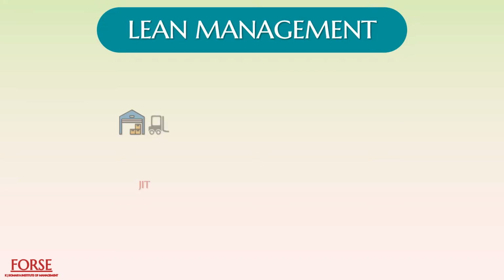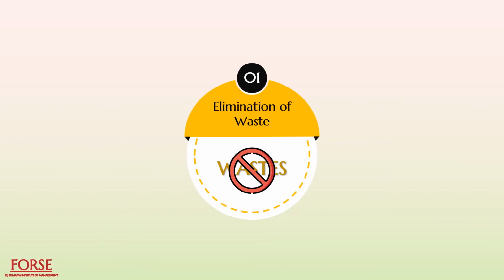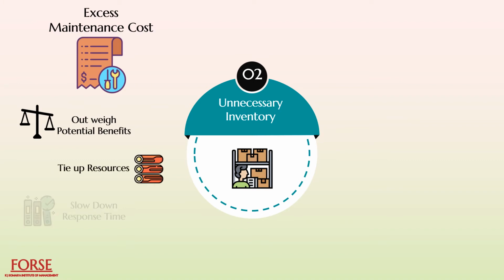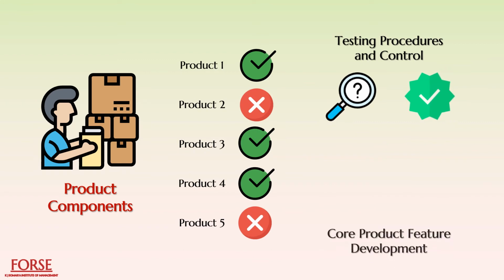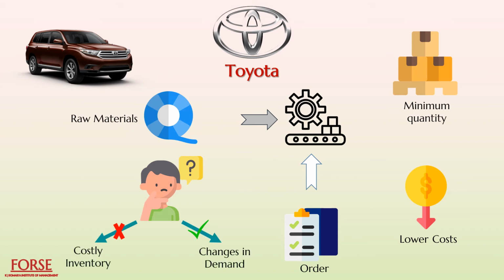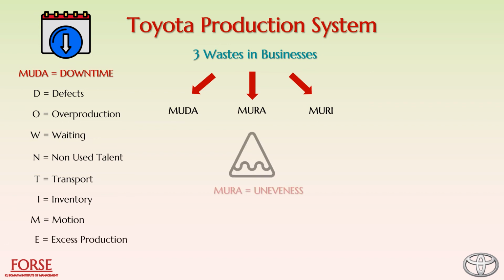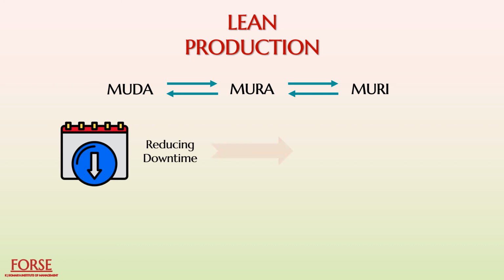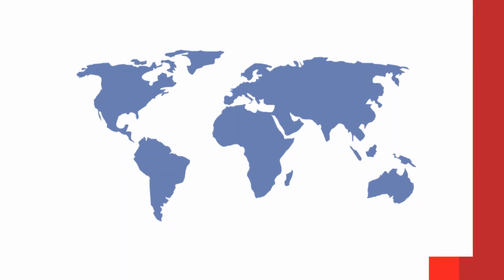Creating a Lean Enterprise and the elements of JIT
Lean management is based on the premise that by identifying waste in any system and removing it, it is possible to create a value stream for the products and services that an organization offers to its customers. It enables organizations to provide better value in their offerings by constantly improving their operations. A good understanding of waste and value and a set of tools and techniques to eliminate waste from the system are crucial to creating a lean enterprise.

Content by: Ayush, Madhukar
Video By: Dnyanesh Mahajan, Adrian Lobo
Channel Managers: Devpriya Lakhanpal, Dnyanesh Mahajan